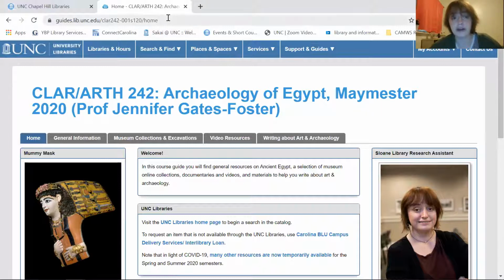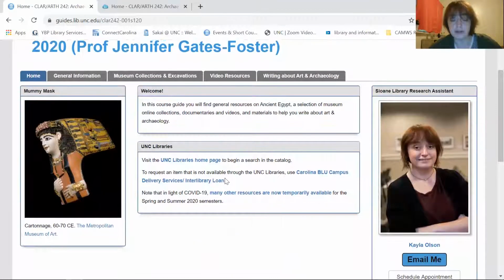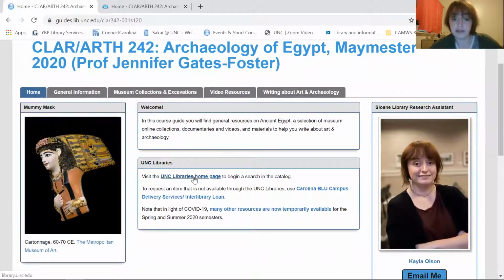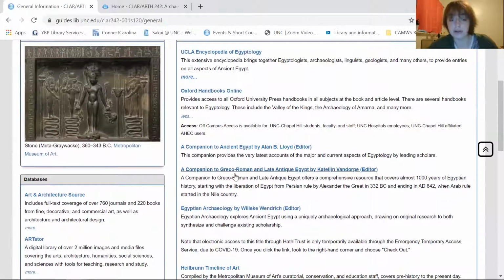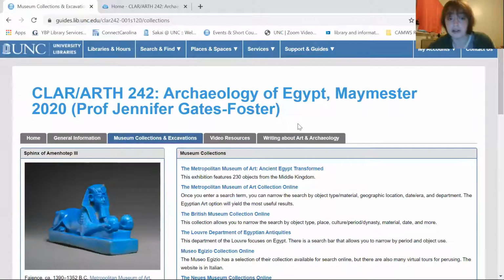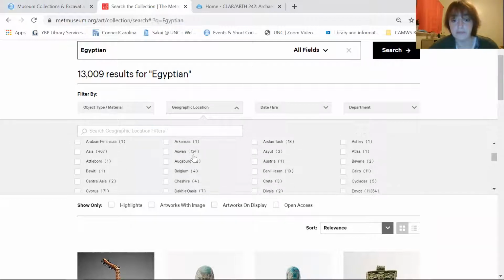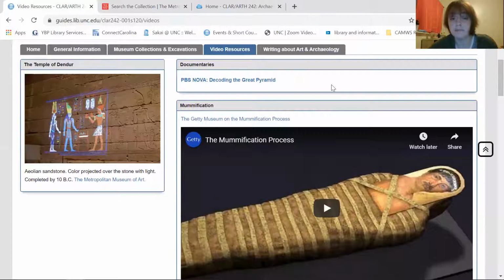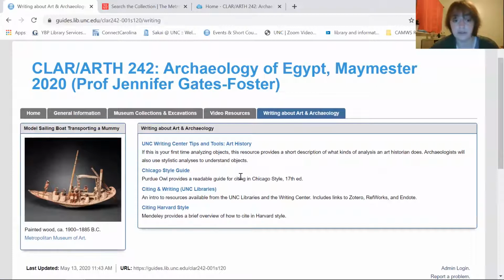CLAR/ARTH 242 Course Guide Introduction